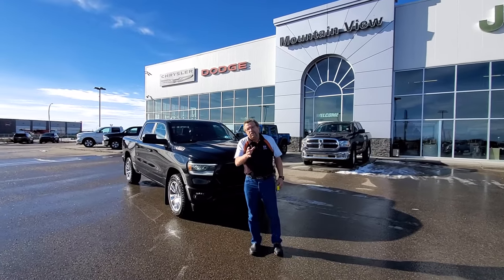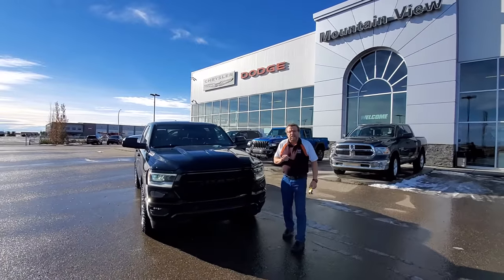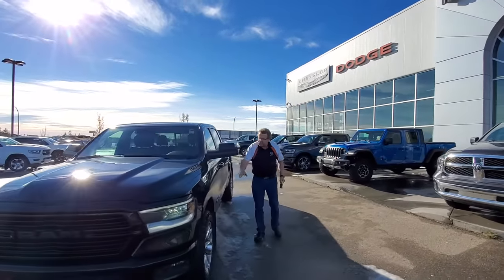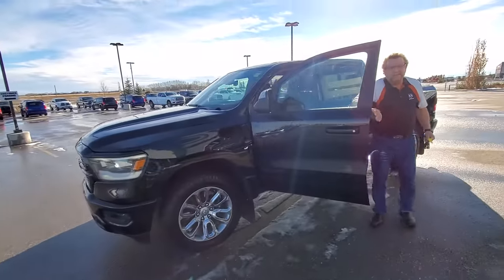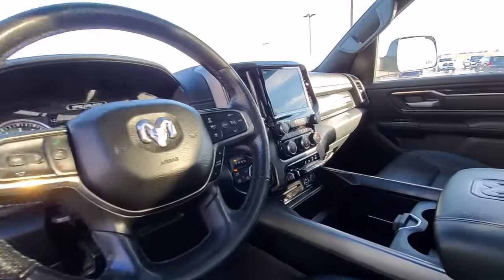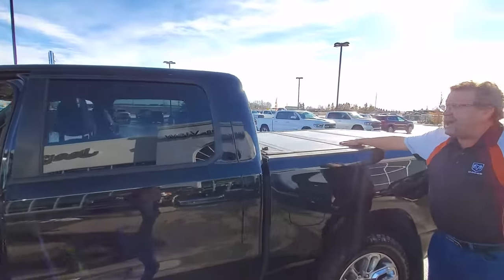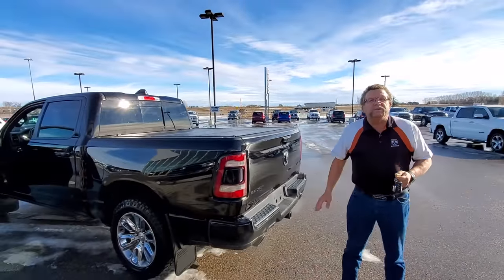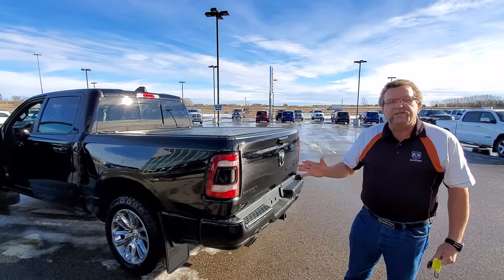2019 Ram 1500 Sport | Heated Leather Seats | STK# AM001A | Mountain View Dodge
Check out this Used 2019 Ram 1500 Sport at Mountain View Dodge! This truck features a Navigation system, Power moonroof, Wireless phone connectivity, Parking sensors, Trailer Brake Control, Black Power Manual Fold Trailer Tow Mirrors, and Trailer Tow Mirrors.

STK# AM001A
VIN# 1C6SRFLT6KN551621

32580 11 Range Road #43
Olds, AB
T4H 1P6